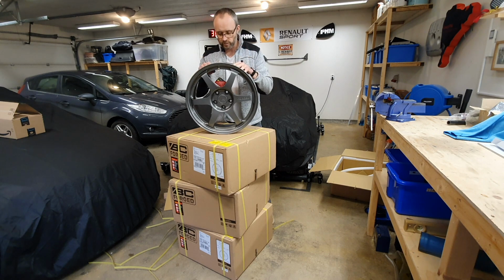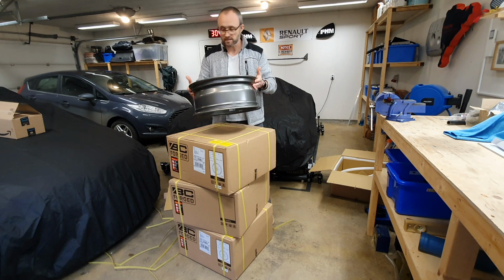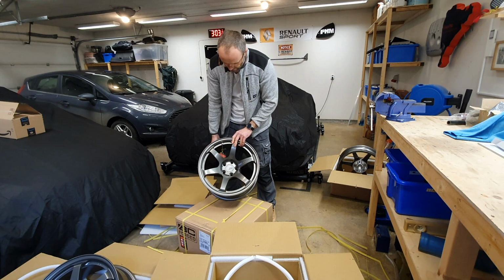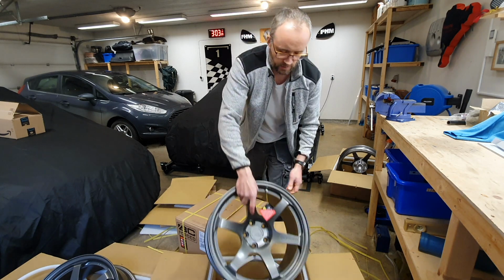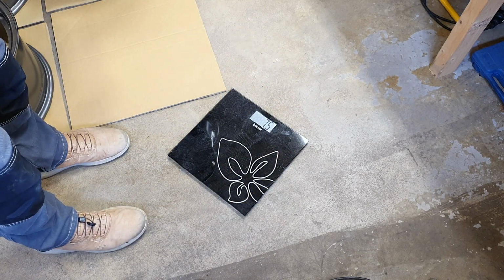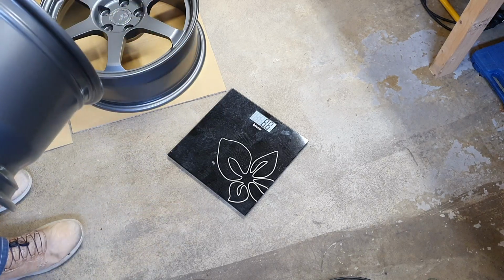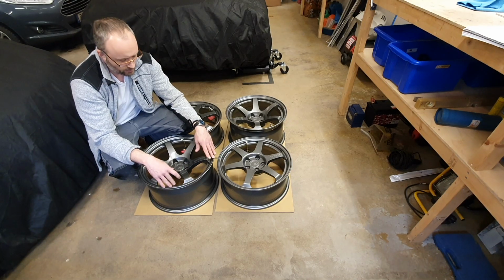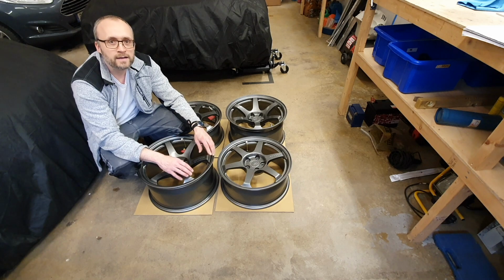THE CUSTOM BC RT51 FORGED WHEELS HAVE ARRIVED!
In a previous video, I was working out the offset and fitment for some wheels for the Renault Spider. Well finally, after a 5 week wait...these are the wheels those measurements were taken for :)

For those who don't know BC wheels (most know BC coilovers though), they're a mid level (costs) wheel manufacturer from Taiwan. They have a huge range to choose from, but what makes them interesting is that they offer custom fitment and finish for ANY car.

So what's in the box?